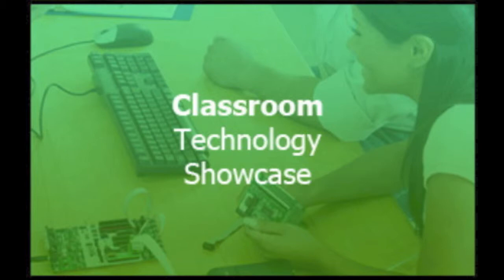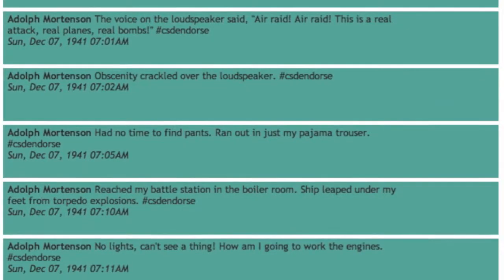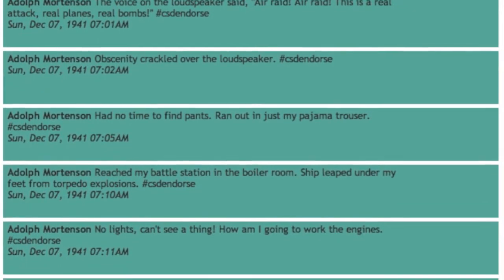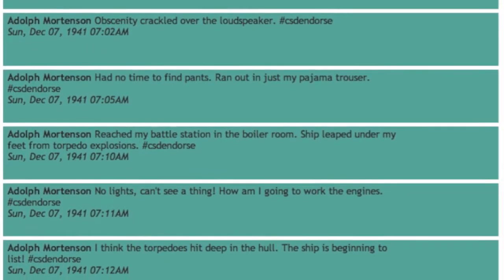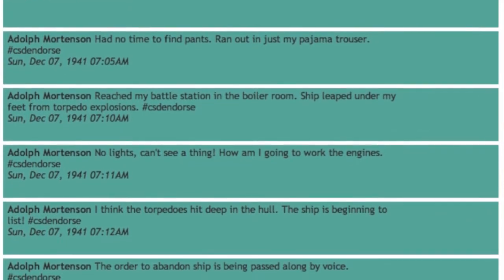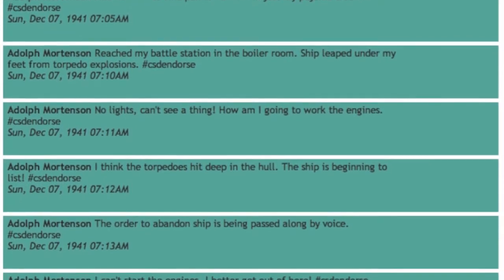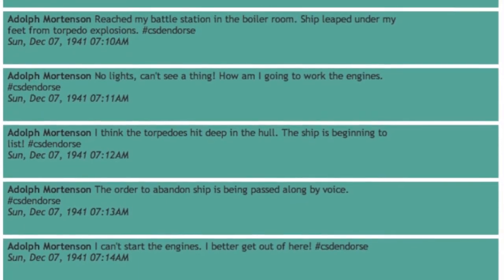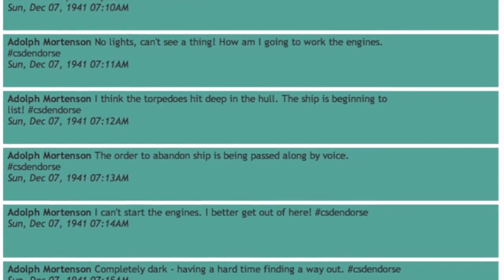Classroom Technology Showcase 5-10-12